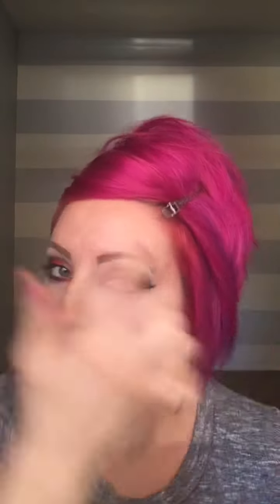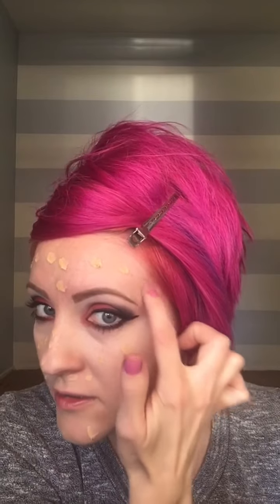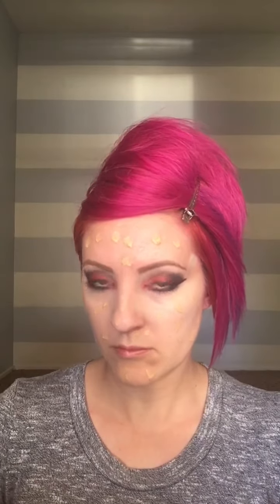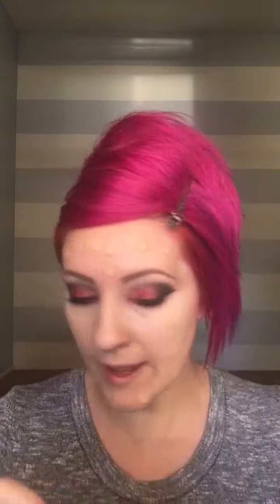Coverup those zits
We all get breakouts. This is my simple method for covering them up. Products used: Graftobian Color Corrector palette, NYX HD Concealer wand, Tarte Amazonian Clay Foundation, Laura Mercier Loose Setting powder in translucent.